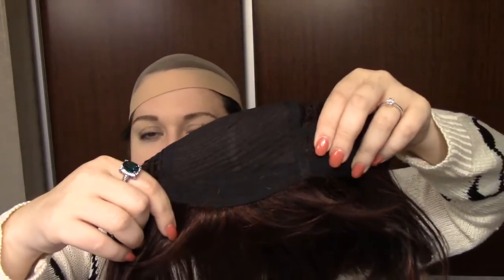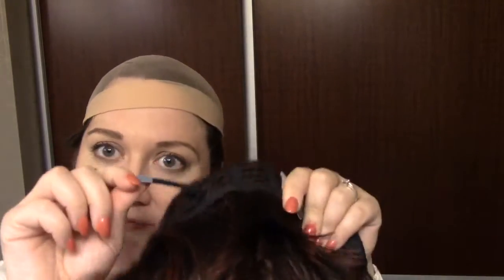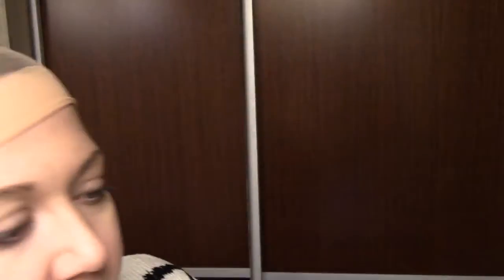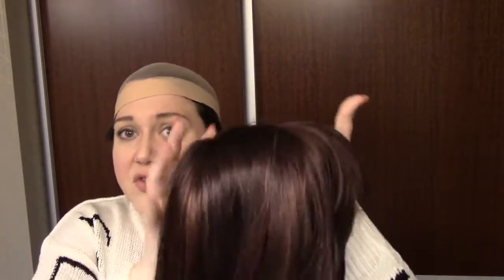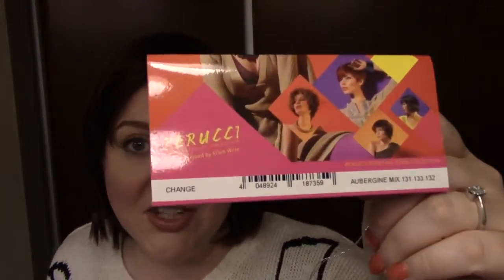CysterWigs Wig Review: Change by Ellen Wille, Color: Aubergine Mix [S5E417 2017]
Change is a synthetic wig that is very light with super light density. It's a short, simple, no-frills bob. I love this delicious dark violet color!

For reference:

1. These videos are “fresh from the box” and the hair is intentionally left unstyled.  While most of the hair in these videos will look better once styled, we hope to provide you with a glimpse of what you can expect when you buy these online and first unbox them.

2. Heather’s circumference is 23.5” (large) and her ear-to-ear is 13.5” (average).  This is why she states she has an average-large cap size in many of the videos!

3. The length of Heather’s face front bottom of the center of hairline to point of chin is 8.5”

4. The width of Heather’s face at the broadest point is 10.5”.